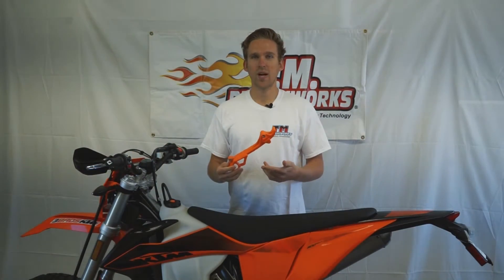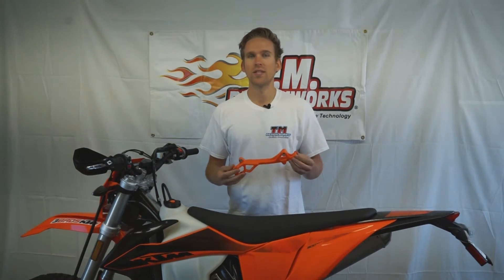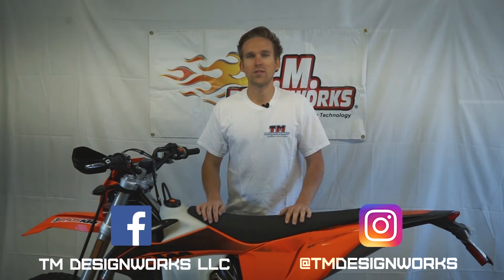How To Install | TM Designworks Case Saver | 2020 KTM 500 EXC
Complete your KTM's protection with the Integrated Case Saved and Sprocket Cover from TM Designworks. These two pieces are small but mighty and offer increased coverage compared to OEM units.